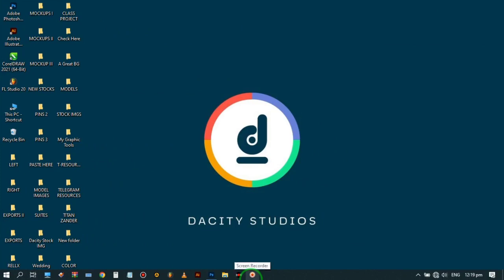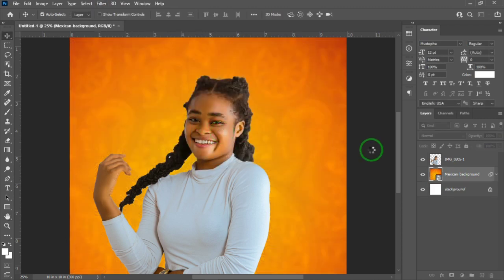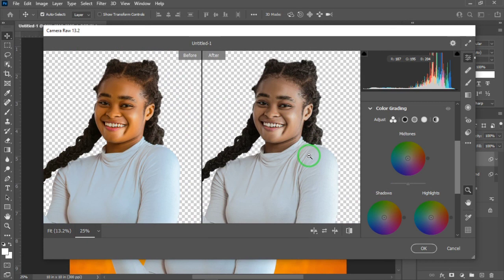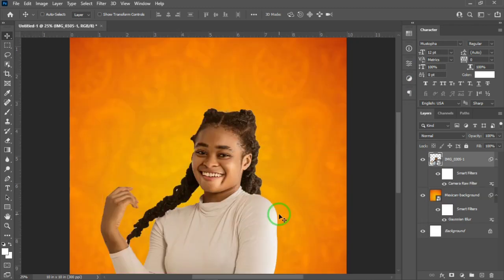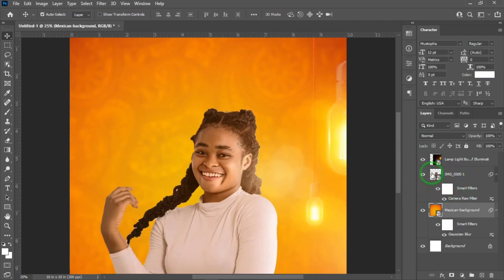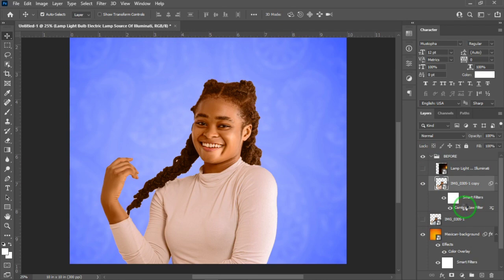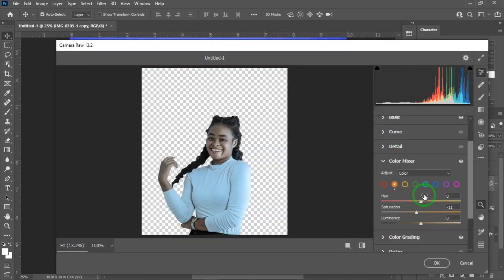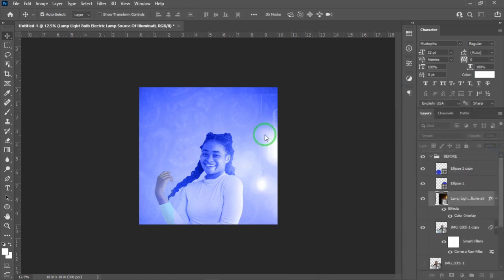COLOR GRADING USING CAMERA RAW FILTER ON PHOTOSHOP.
Hey,
Welcome to my first Video Tutorial on YouTube😊

Today you will be learning a new way of color grading or blending your images well into a given background.

Get in contact with me on Social Media for more design tips and inspirations: